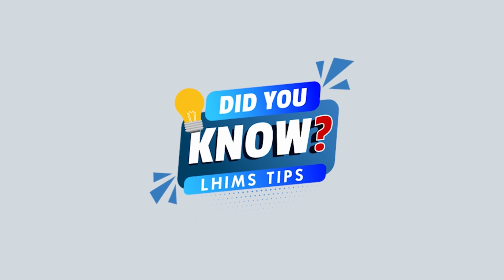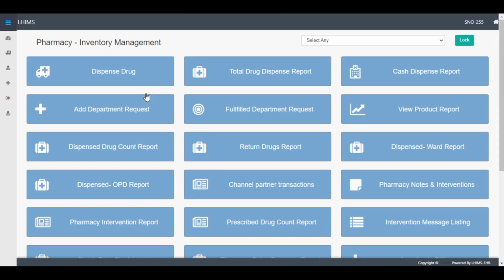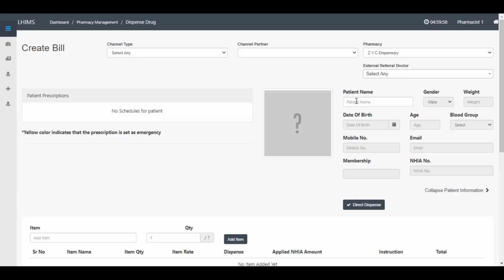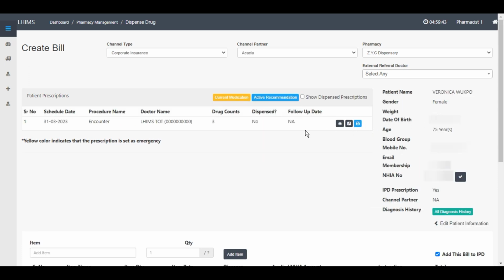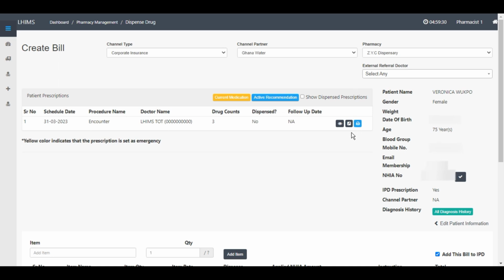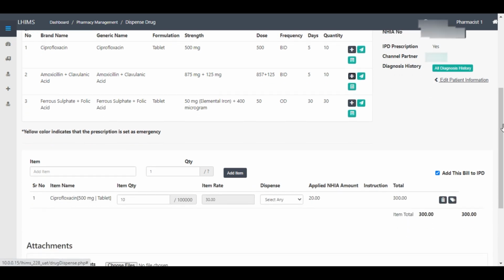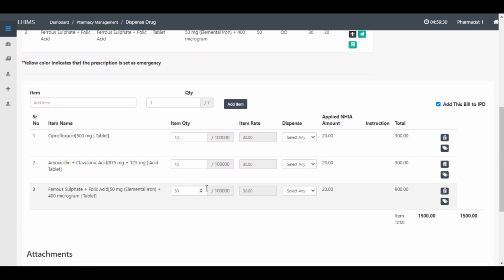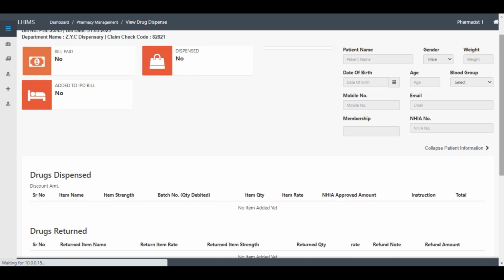How to Dispense Drugs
Dispensing Drugs at the Pharmacy on the Lightwave Health Information Management System (LHIMS)

TIMESTAMPS
00:00 Intro
00:15 Dispensing Drugs
01:57 Credits